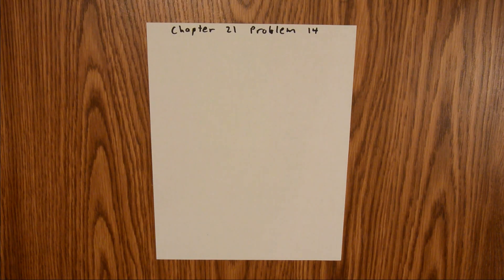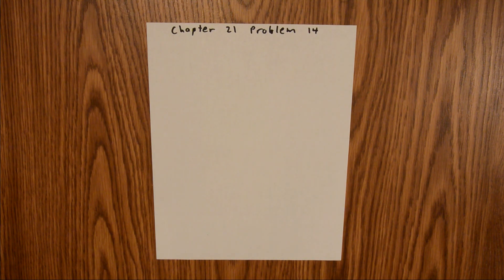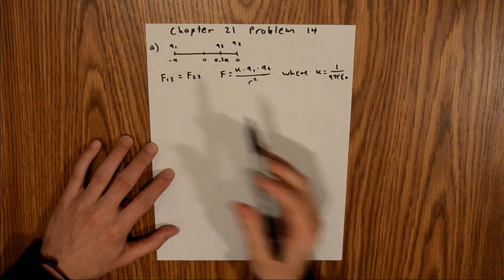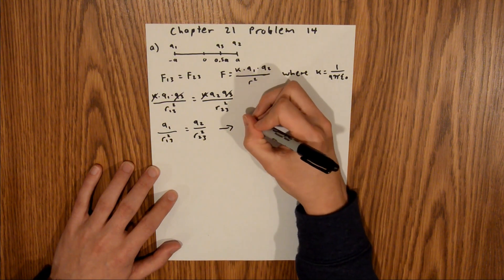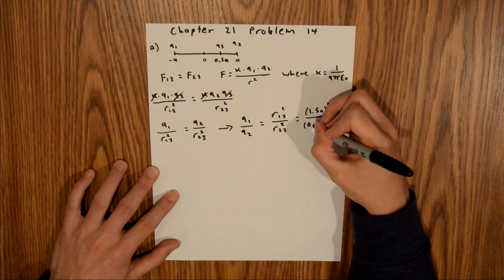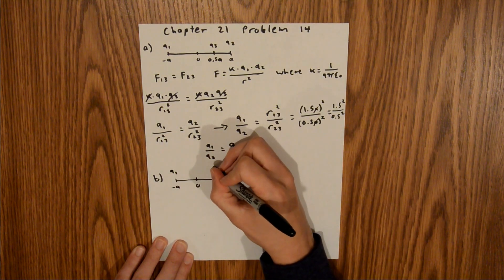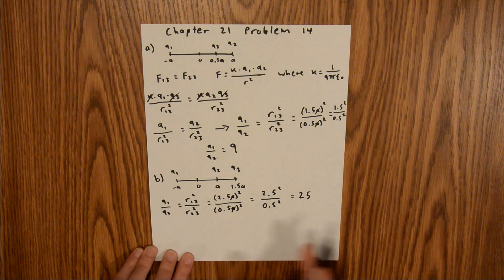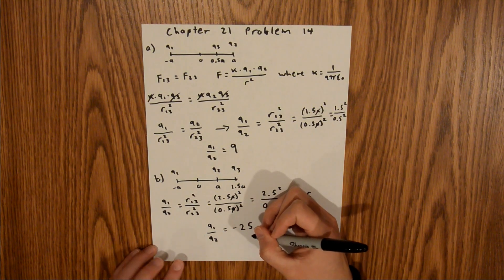Fundamentals of Physics 9th Extended (Walker/Halliday/Resnick), Chapter 21, Problem 14 Solution